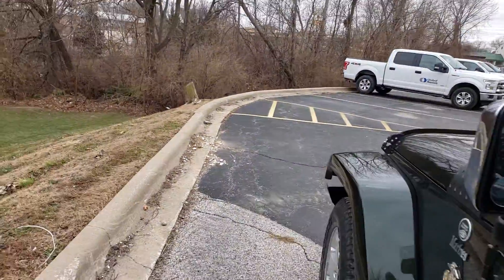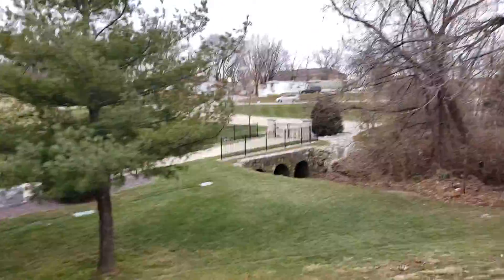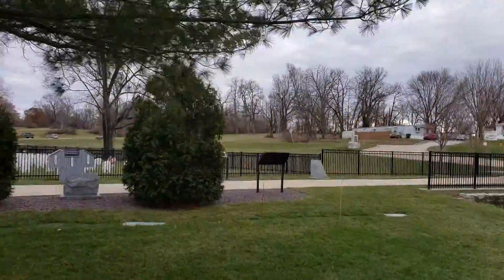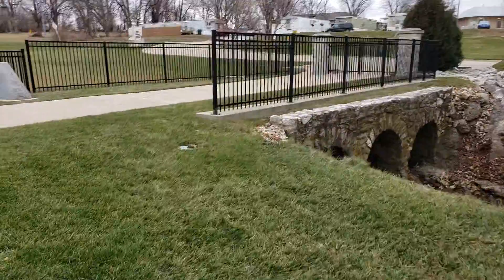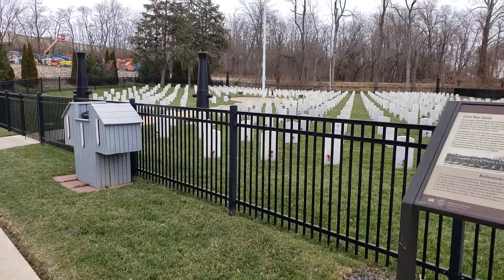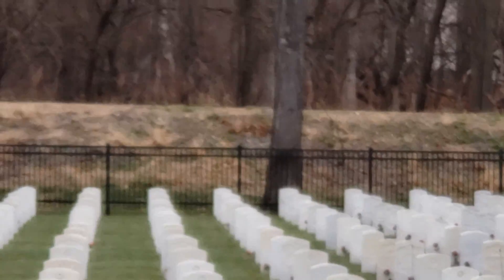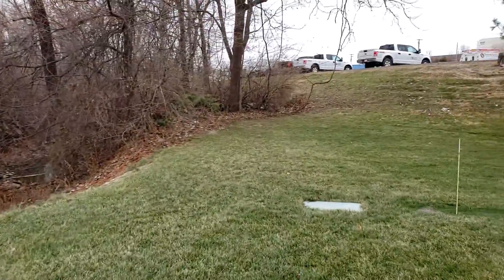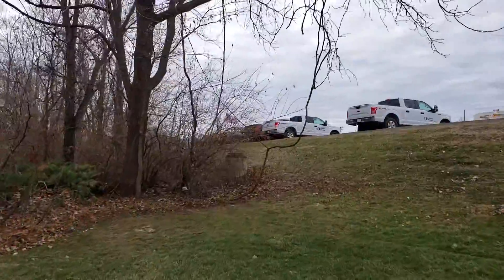Holiday trucks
December 2019 this month we have this year final holiday parades in Hannibal Missouri, Will be reading in the morning live and at night. Gracie and I want to finish up the 2019 year letting more people knowing they matter and are important. So The videos this month will be Dance, snow, board games, bonfires,  book reading,  jeep time,  legalshield,  live spam calls, IDGUY.ORG,  arts and crafts, gingerbread houses and cookies, leadership videos if veterans.
Also visit my other sights
Jeffjansen.biz,
jeffjansen.website,
graciestapp.com.
Truckguy.org,
LEGAL4FARM.COM Gully trucks